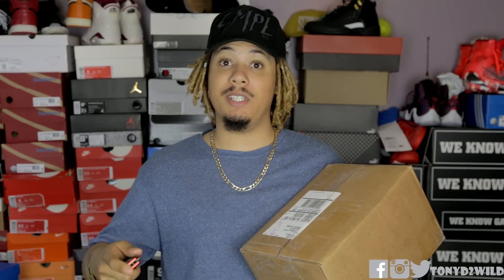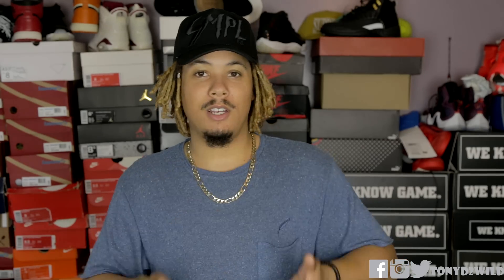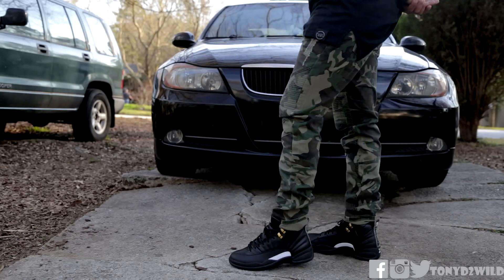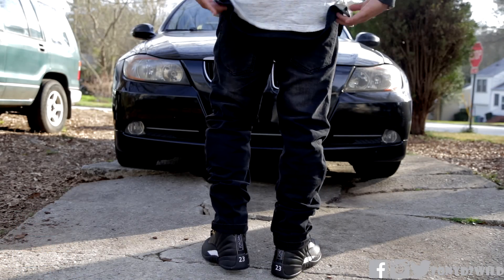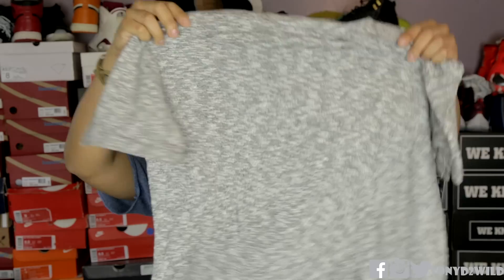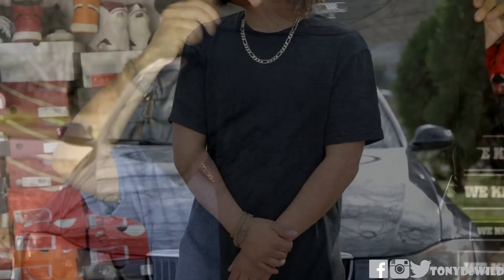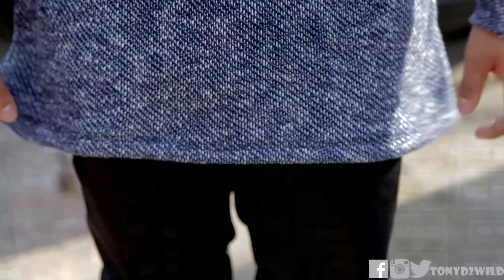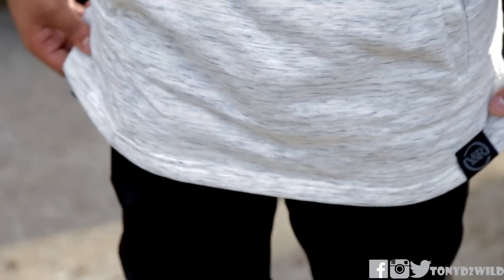Unboxing GIFT From YOUNG & RECKLESS "ELEVATED"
SIZE LARGE IN SHIRTS, SIZE 34 IN JEANS

MY DEMENSIONS
Height: 5'10
Weight: 170lbs
Waist: 34
Shirt Size: M/L
Shoe Size: 8.5-9